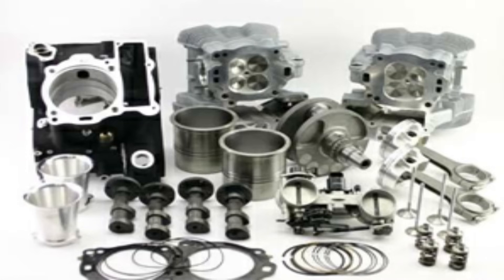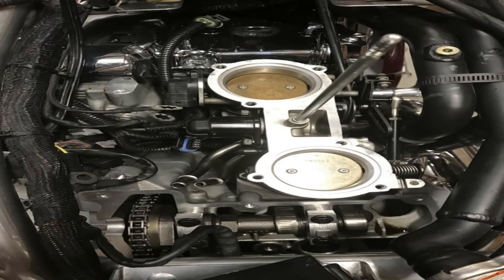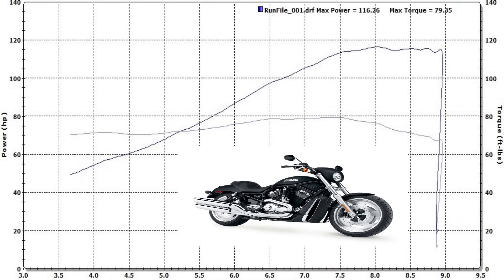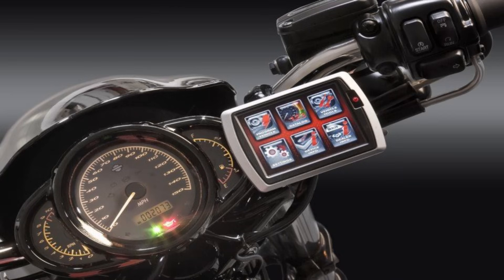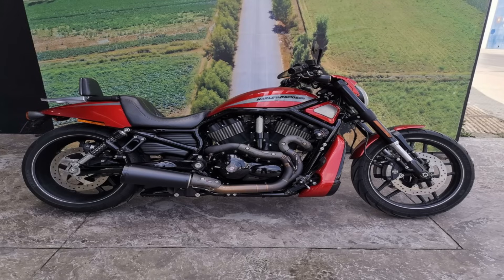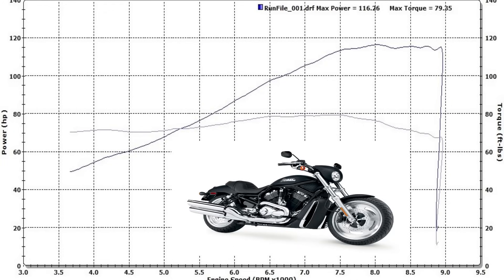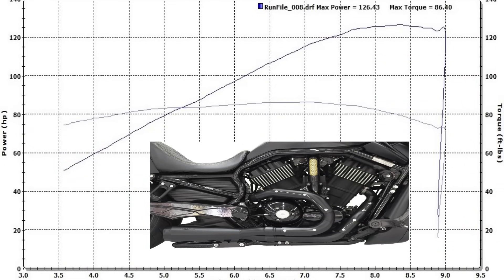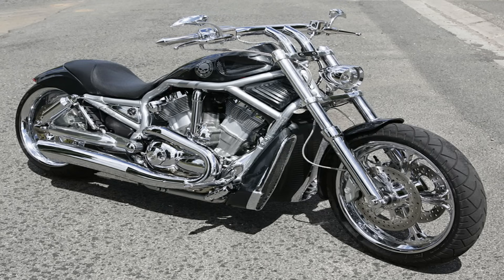The Vrod Has One Simple Trick For All Power Upgrades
Vrod motorcycles make power but trying to add more can be money spent for no gain if you miss one little detail. Even doing everything right with a tune can cost you power if you don't go topless. The air box on the Vrod is a major choke point for these engines, going topless can mean the difference between money wasted or well spent. It really doesn't take much to get some very nice gains on a Vrod, in a lot of cases exhaust, tuner, and some air box modification is the ticket.